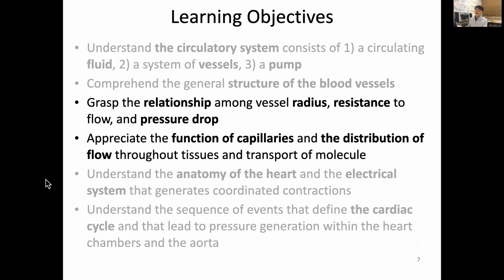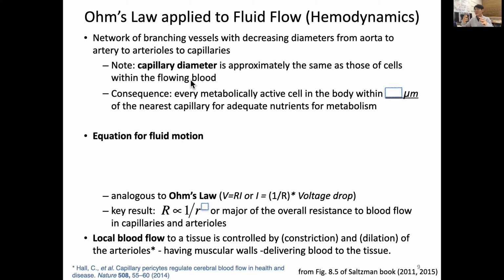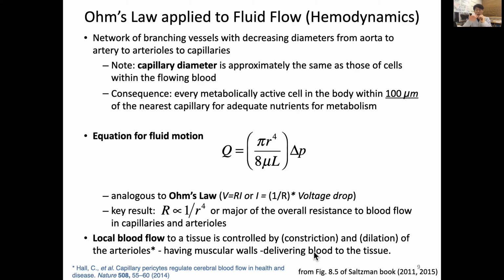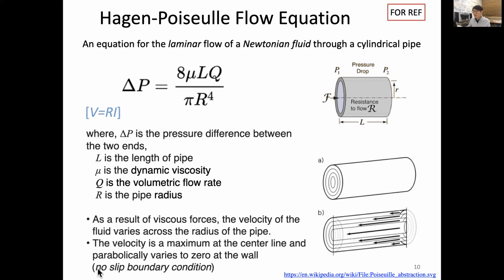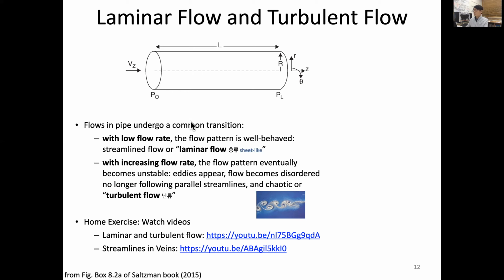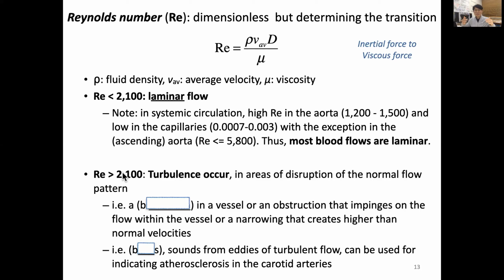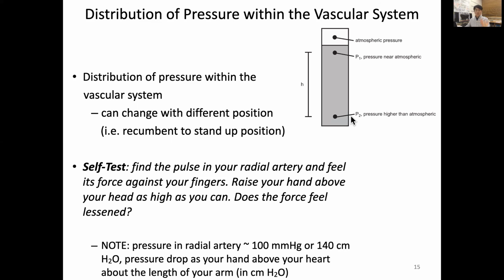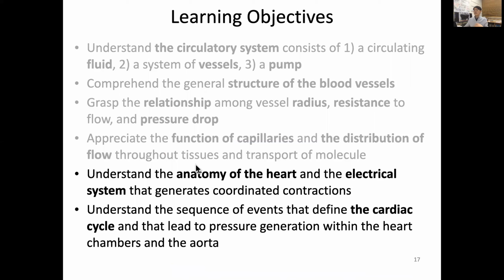6 2 Physiological Principles Circulatory System